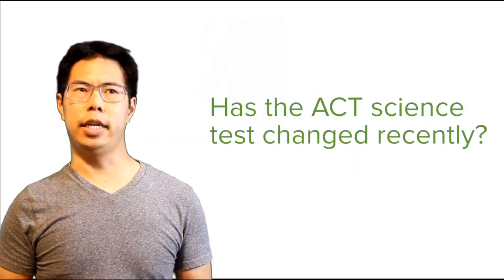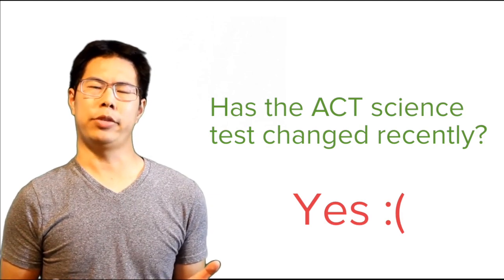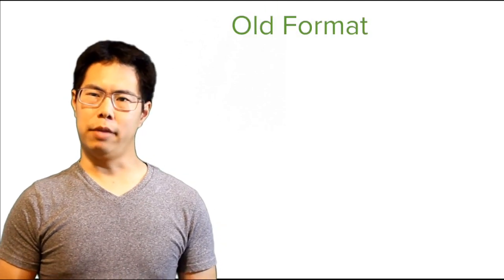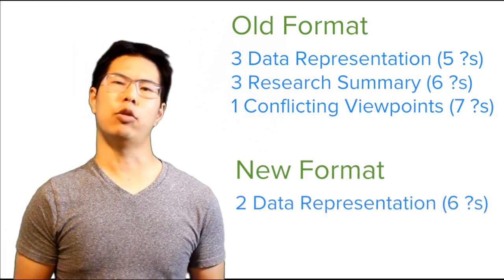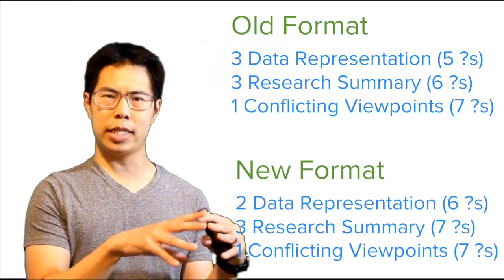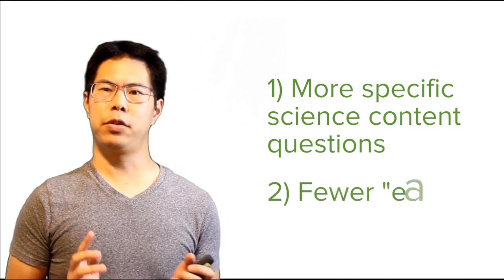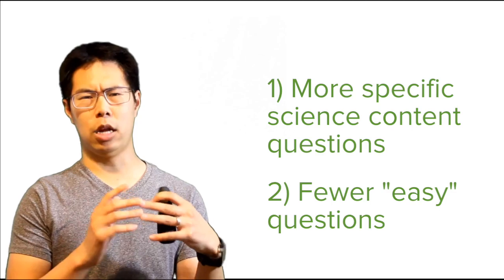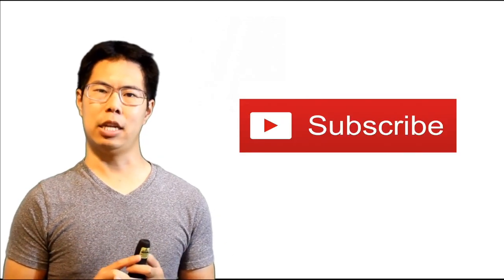ACT Science Prep - Has the ACT science test changed? (since 2016)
to raise your score even more!

Did the ACT change its science test in 2016?